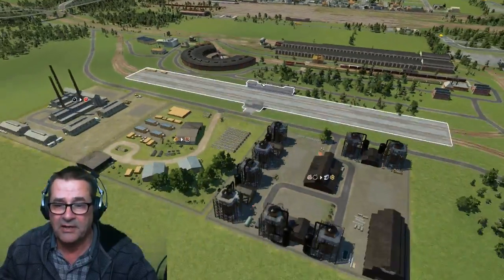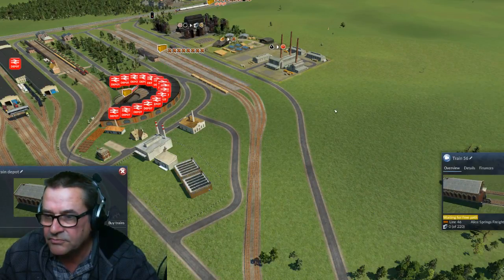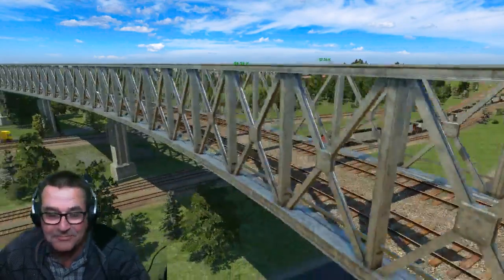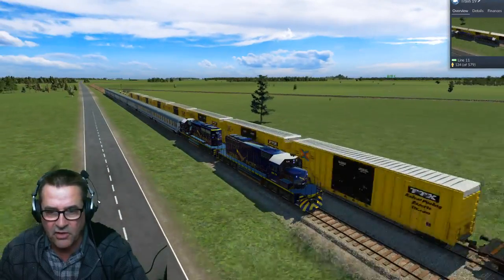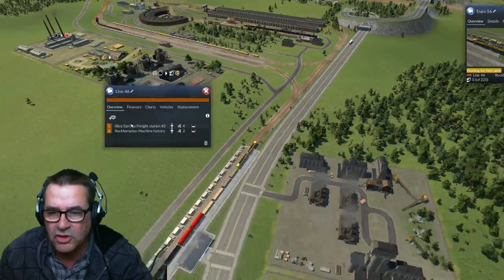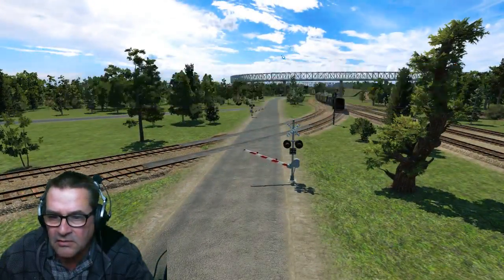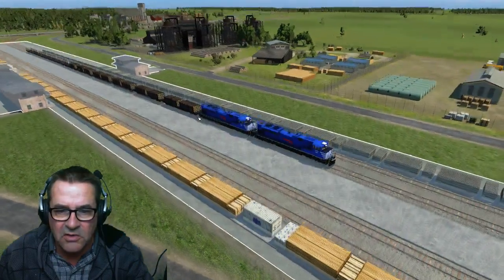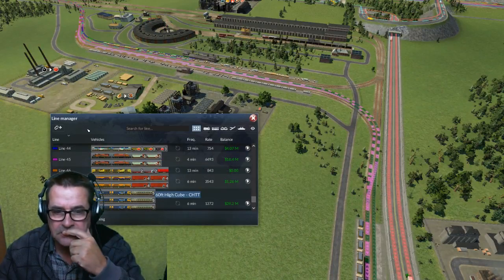T MAN - TF Australian Map E1